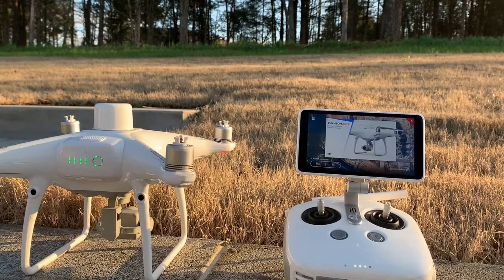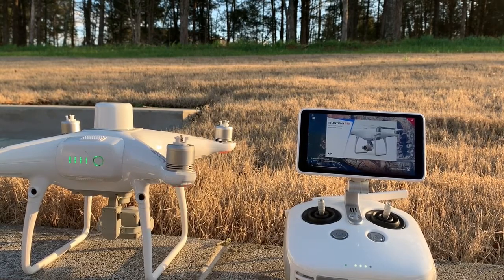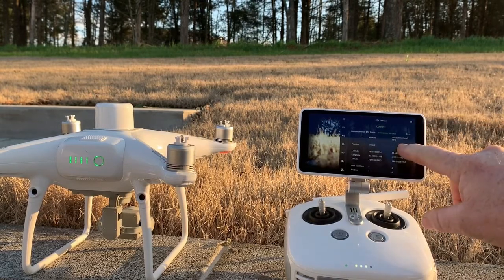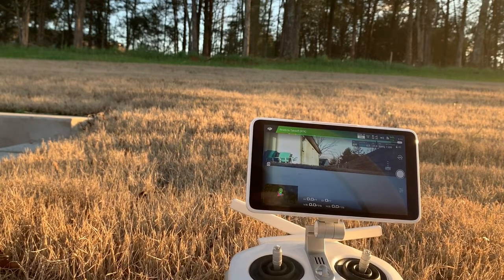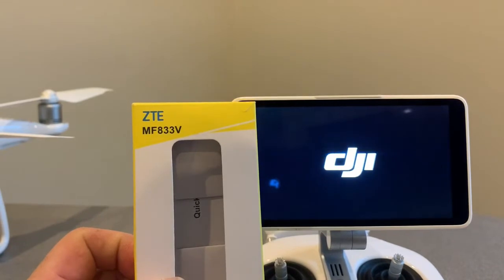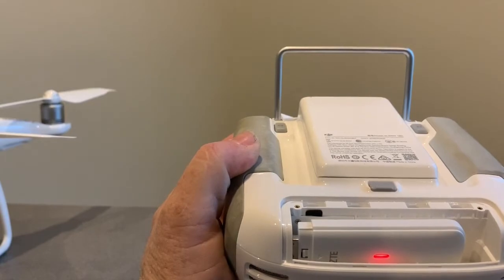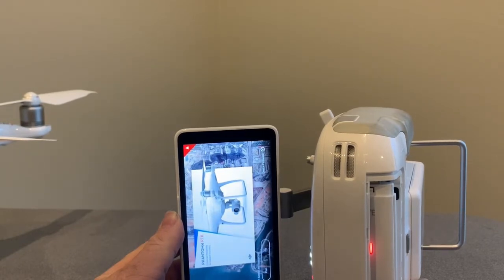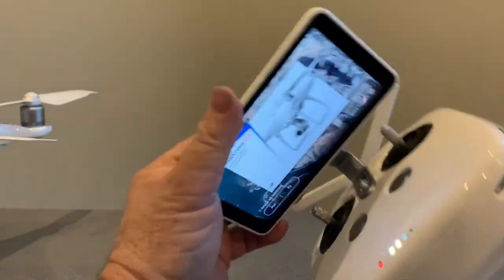Phantom 4 RTK Dongle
See how the ZTE MF833V dongle connects to the RTK network.